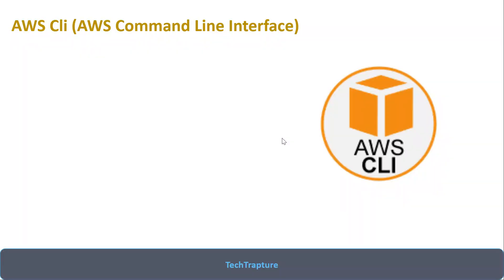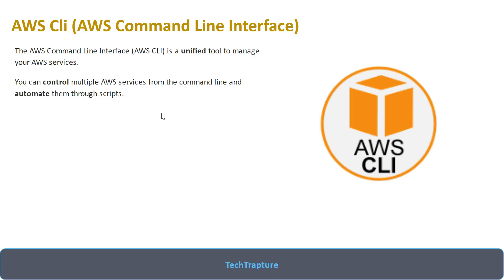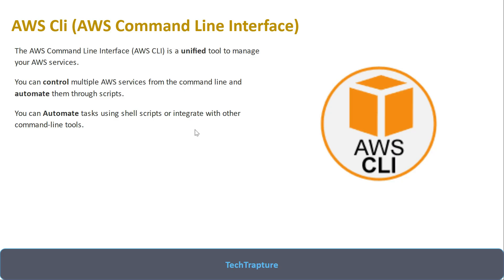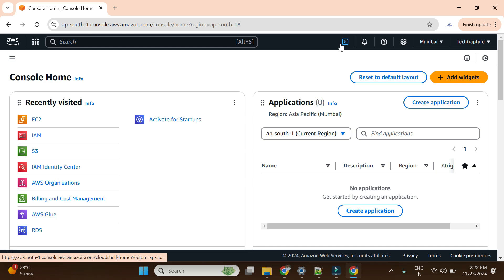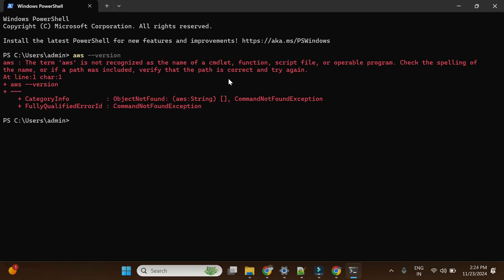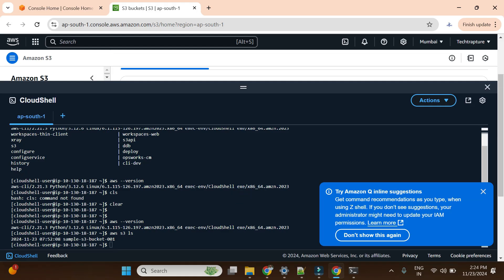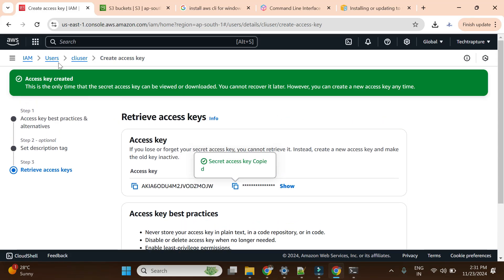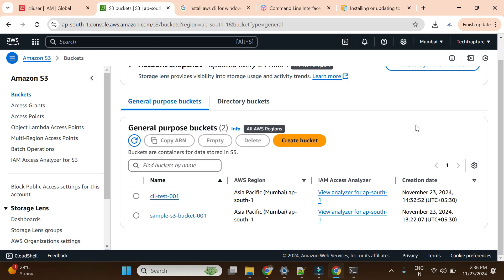Step-by-Step Guide: Setting Up AWS CLI (Command Line Interface)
Learn how to set up and configure the AWS CLI (Command Line Interface) in this easy step-by-step tutorial. We'll guide you through the installation process, configuring your credentials, and verifying your setup. Perfect for beginners looking to manage AWS services efficiently from the terminal.

🔹 What You’ll Learn:

Installing AWS CLI on Windows, macOS, or Linux
Configuring access keys and default settings
Running basic AWS CLI commands

Github
Source Code